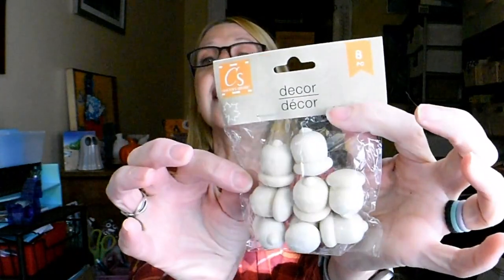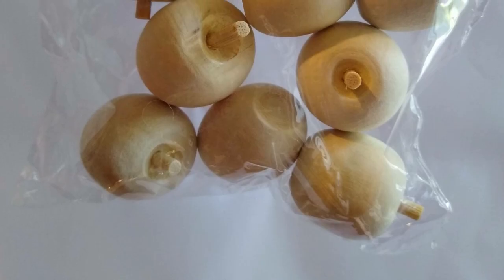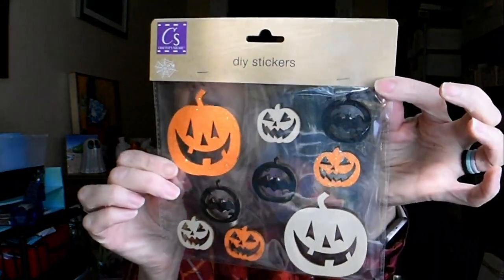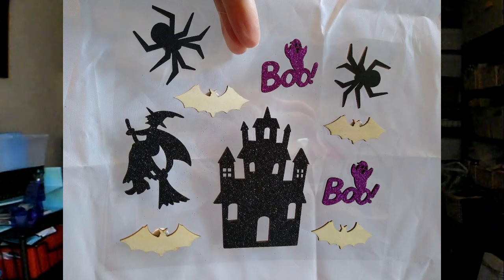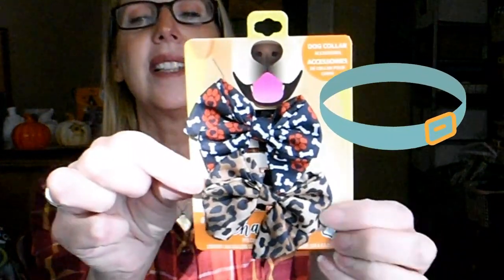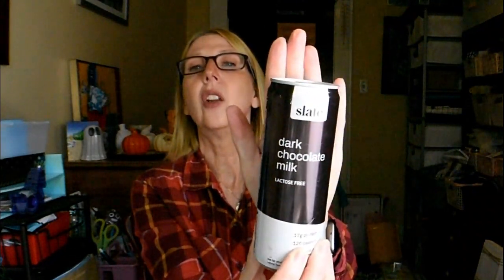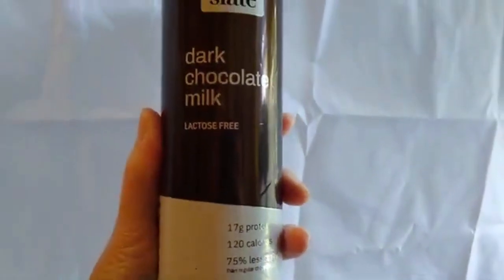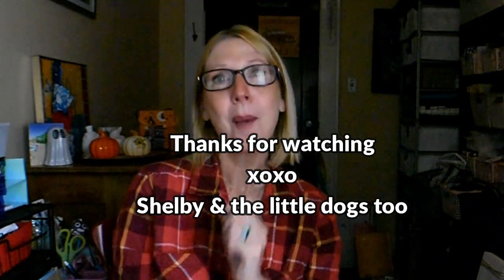DOLLAR TREE HAUL | WISHLIST | NEW ITEMS | I SHARE STEP BY STEP MY HALLOWEEN DIY |$1 | I love the DT!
In today's BRAND NEW Dollar Tree haul I will show you the DOLLAR TREE MUST HAVE INCREDIBLE NEW FINDS, THE TOP ITEMS FROM THE DOLLAR TREE when it comes to BRAND NEW FINDS TODAY AT THE DOLLAR TREE. Amazing dollar tree haul items that should be on your DOLLAR TREE WISHLIST.

I have so many Amazing, DOLLAR TREE finds that you will want to add to your Dollar Tree wish list. The Dollar Tree is my favorite Dollar Store to shop at. If you are Thrifty and like a Bargain or want to shop like you don't have a budget, but do like me, then the Dollar Tree is the bargain dollar store for you. Today's Dollar Tree Haul will show you why I go back to the Dollar Tree and bargain hunt time after time. The Dollar tree never disappoints with their amazing, new, exciting finds. If you like big, long, exciting dollar tree hauls then you are at the right place for dollar tree content. The dollar tree carries Name Brand items, food, home decor, stationary, school supplies, pet care and pet items, toys, crafts and more. Some of my favorite lines at the dollar tree are the Crafter's Square and the Crowne Jewlz. I have even found name brand toys, food and cleaning products, not to mention Revlon and Hard Candy Makeup!  I also am really loving the new Juncture line by the dollar tree. So I hope you will join me in my New Dollar Tree Shopping Haul today, It's one of my favorite August Dollar Tree Hauls.
Check out the FALL AND HALLOWEEN GNOMES that are in sundays video!
Today I have a NEW Dollar tree haul filled with brand NEW DOLLAR TREE finds.

I hit the JACKPOT FOR DOLLAR TREE ITEMS and they are Sensational Dollar Tree Items let me tell you ! I'm so excited and I just can't wait to share. If you like BIG dollar tree hauls, EXCITING dollar tree hauls, of just the Dollar Tree in general then you have landed on the Dollar Tree Haul video for that !  I love to share a dollar tree haul. There are so many NEW items coming into the Dollar Tree right now for FALL AND HALLOWEEN 2021. They have so many fun and exciting things out for the decluttering & organizing too. There are new finds for DIY's and dollar tree crafts. AMAZING Finds at the Dollar Tree for only $1.00 keeps your budget in check. The Dollar Tree is my FAVORITE place to shop and this BIG Dollar Tree Haul will show you why. New Finds, Amazing Finds:BRAND NAME Finds. The list goes on. The dollar tree has so many Fun items. Hidden treasure in every aisle abounds. This store is a treasure hunters paradise ! If you like to live like you don't have a budget but do actually have one like me then the AMAZING finds are for you at the Dollar Tree.
Home Decor, Food, Personal items, Beauty Products and so much more. The Dollar Tree even has out items for Fall/Autumn, Halloween, Home Organization, Back to School, College Dorm Organization and Even so many NAME BRANDS. If its out there then the dollar tree carries it I think. There seems to be nothing I can't find at the dollar tree. What can you find at the dollar tree? Everything ! If you are Crafty If you are Thrifty then the Dollar Tree is for you. I love to take you along with me while I shop at the Dollar Tree and do walk through of the Dollar Tree and share my Dollar Tree hauls and share some insider looks into the dollar tree.

So I hope you join me in watching my New Dollar Tree Haul today, It's one of my favorite August Dollar Tree Hauls and I can't wait to show you some of the fantastic Dollar Trees finds that are new for August 2021.So please join me and Ill show you a fun  DOLLAR TREE HAUL and why I return to the DOLLAR TREE and haul time after time.

all new finds at dollar tree. new at dollar tree this week. new finds at dollar tree. Lets bee like Queen of the 99 and Queen of the Dollar tree
all new finds at dollar tree. new at dollar tree this week. dollar tree browse with me. new finds at dollar tree. best dollar tree new finds.Only in my dreams did I think I would find such a Massive Dollar Tree. Some of my favorite DT haulers are Widowed Mom raising two sons, Chic on the cheap, and CraftyGirl, Chi town girl dollar tree.